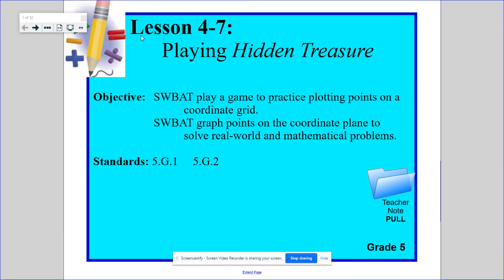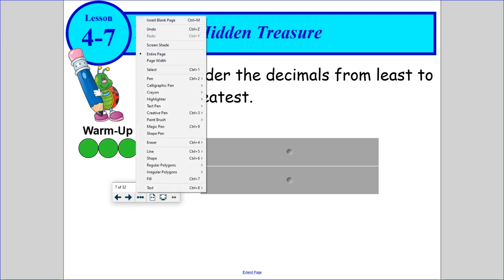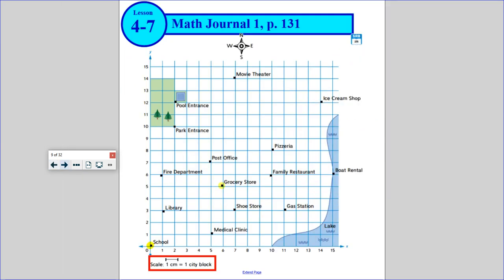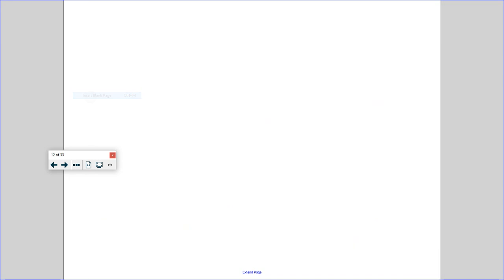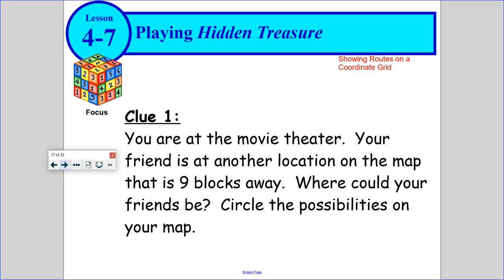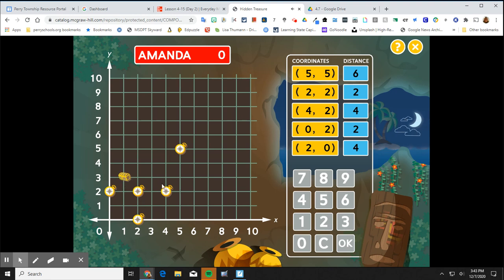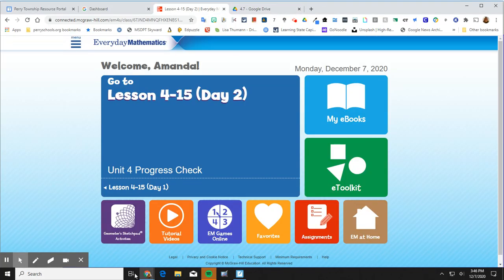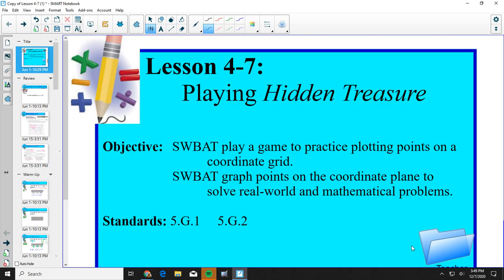Unit 4 Lesson 7